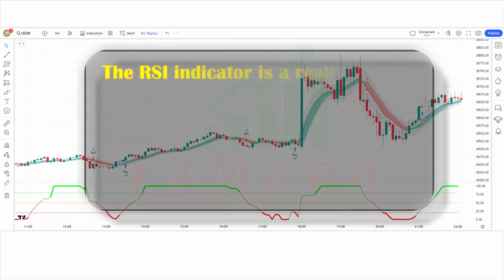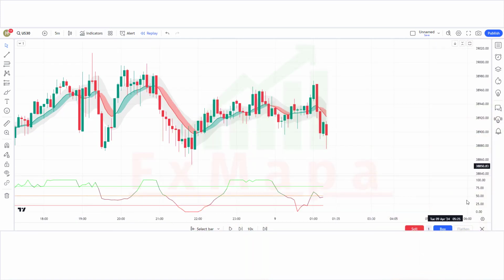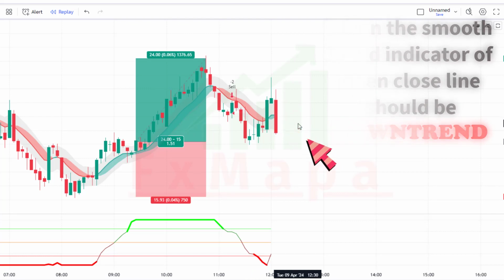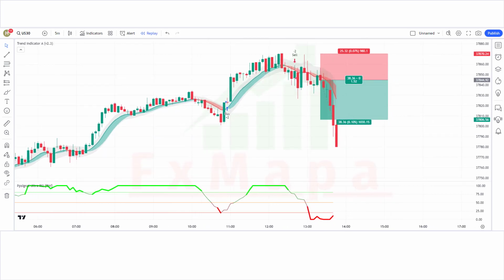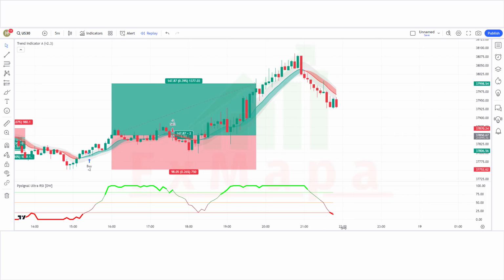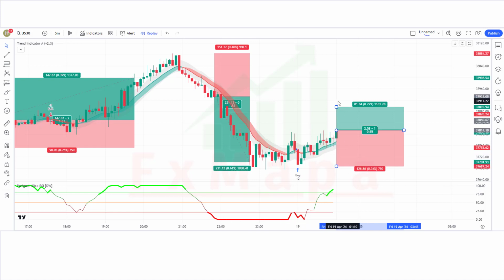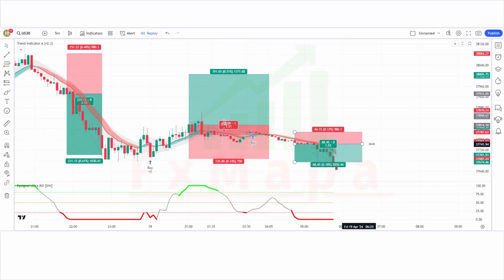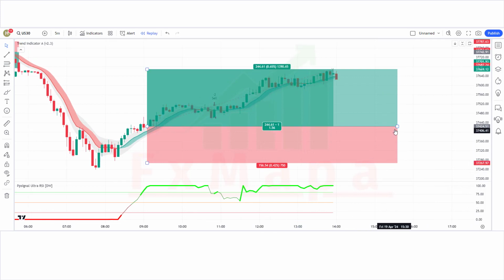Mastering Tradingview with Ultra RSI Indicator!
Ready to take your trading to the next level? Learn how to master Tradingview with the Ultra RSI Indicator in this tutorial video! Optimized for search terms "Mastering Tradingview with Ultra RSI Indicator!" to help you improve your trading strategies and make better decisions in the market.

In this video, we’ll walk you through :   Ultra RSI Indicator!

Risk Warning
Ultra RSI Indicator
smooth trend
price action trading
tradingview
stock market
tradingview indicator
cryptocurrency
bitcoin news
ethereum
us30
sp500
cardano
stock
money
signals
ai
scalping strategy
crypto trading
crypto
scalping trading strategy
technical analysis
bitcoin
forex trading
day trading
forex trading strategy
trading strategy
tradingview indicators
unknown ultra rsi indicator
trading bot
us30 live trading
trading strategy
day trading live
tc trading
scalping strategy
tradingview
scalping trading strategy
1 minute scalping strategy
rsi strategy
tradingview tutorial
rsi trading strategy
swing trading
forex trading
stock accurate
ultra rsi indicator tradingview
100% accurate reversals
swing trading strategies
rsi new strategy